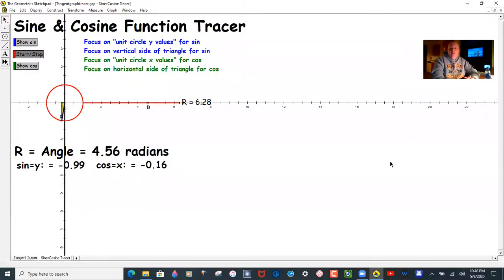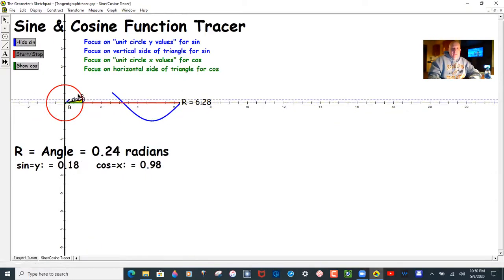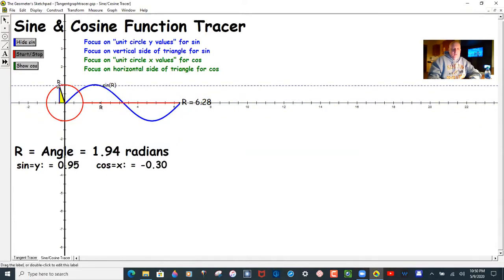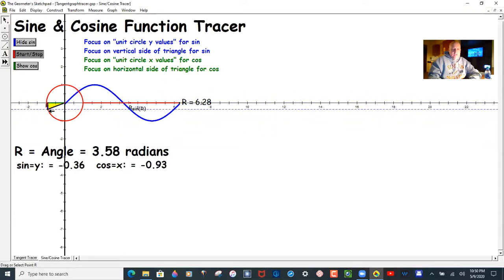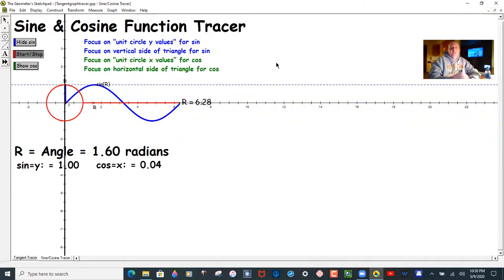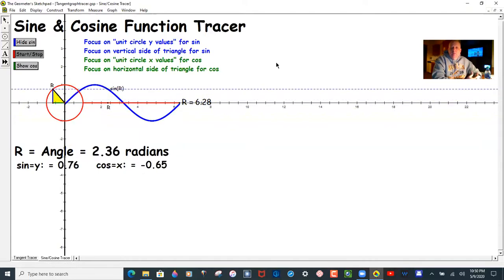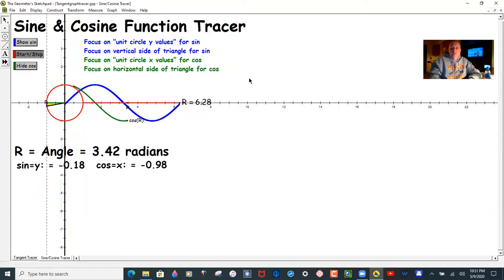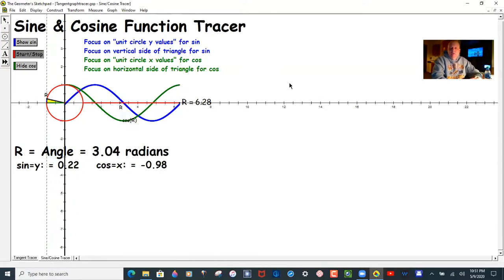From Circular Trig to Function Trig